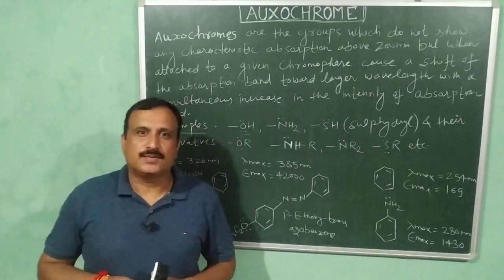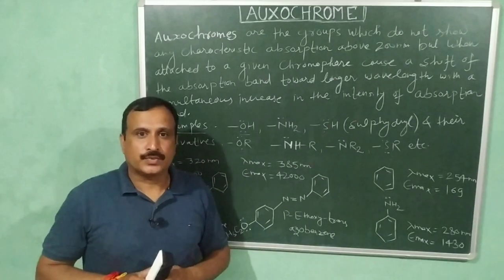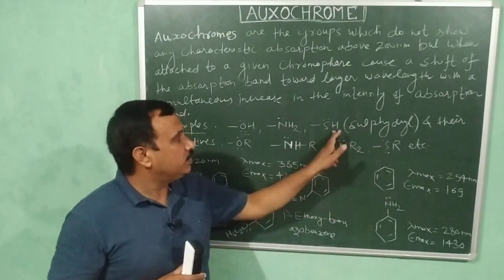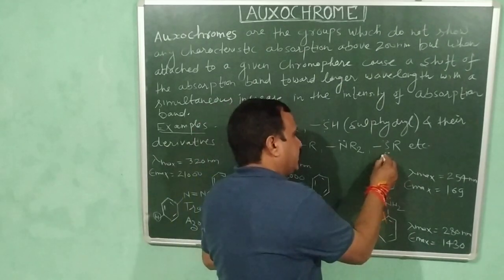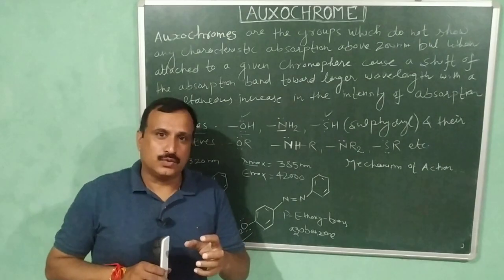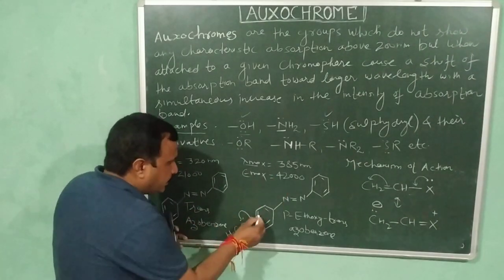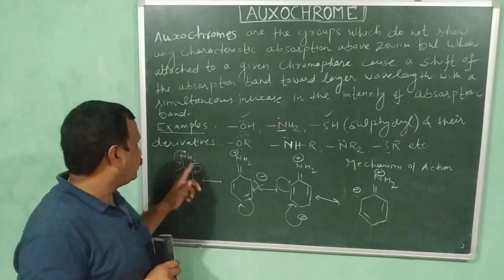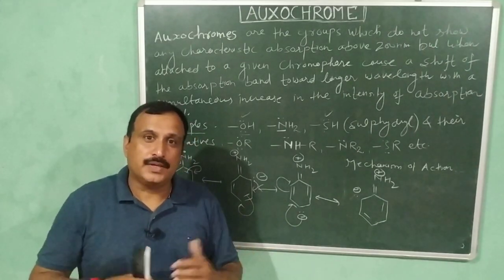The Concept of AUXOCHROME (UV-VISIBLE spectroscopy)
In this video the concept of AUXOCHROME is explained. Auxochromes are the groups which do not show any characteristic absorption above 200nm, but when attached to the given Chromophore cause a shift in the position of absorption band towards longer wavelength with simultaneous increase in the intensity of absorption band. Various examples of auxochromes are also discussed.